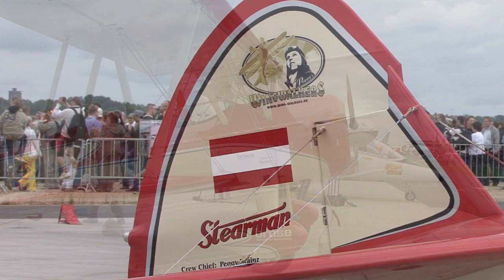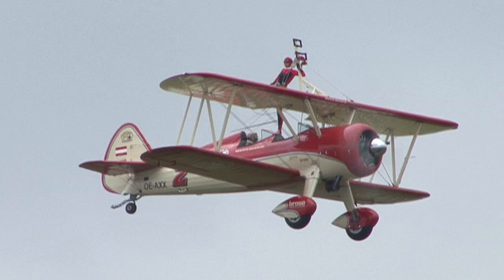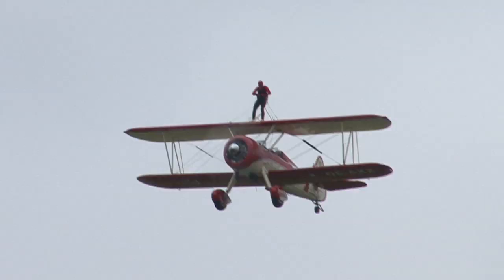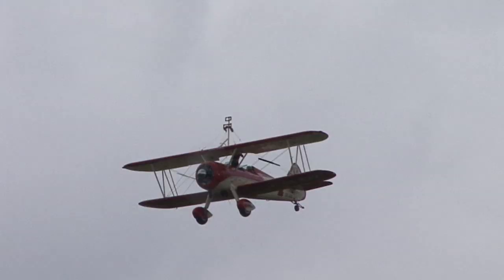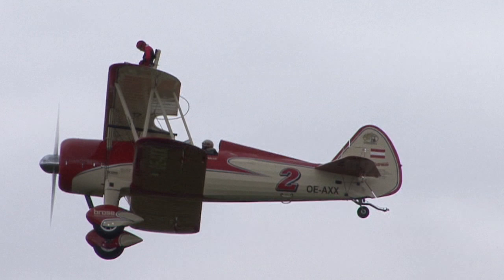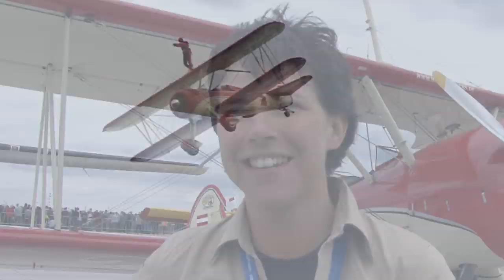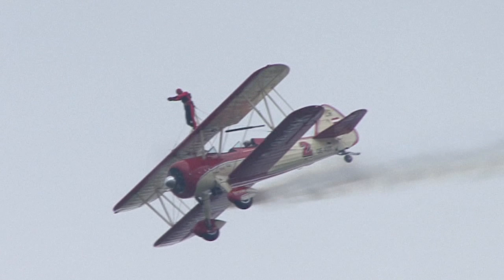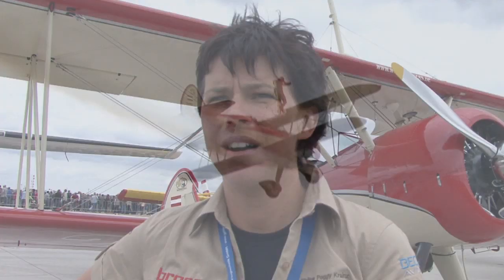AIRSHOWS.BE video 5: Peggy Krainz Wingwalking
If you like this video, join the Facebook Blue Foam fan group to keep up with news about future videos and get exclusive previews:

This video, produced for Belgium's most popular aviation website Fabke's Airshow features Peggy Krainz and Friedrich Valentin's Wingwalking display, including an interview with Peggy.

Subtitles in English and Dutch are available for the interview.

This demonstration was filmed at ILA Berlin on June 12-13, 2010.
This Wingwalking demosntration will also be present at the Beauvechain International Airshow on July 3-4, 2010.

For more information and reports about airshows in Belgium and Europe,